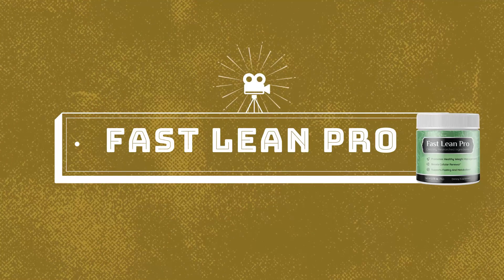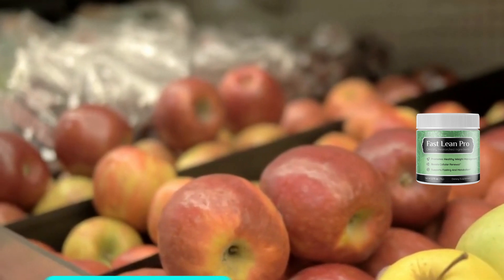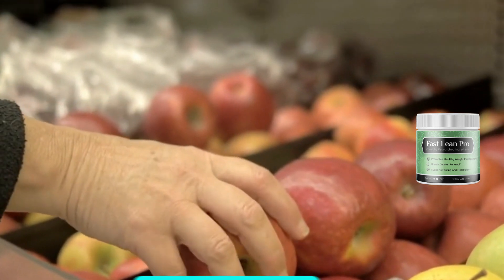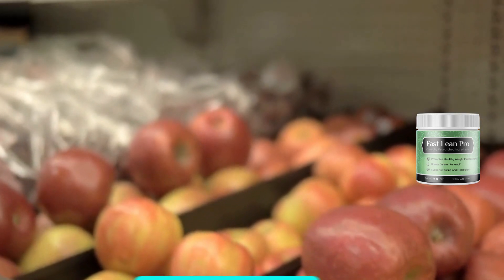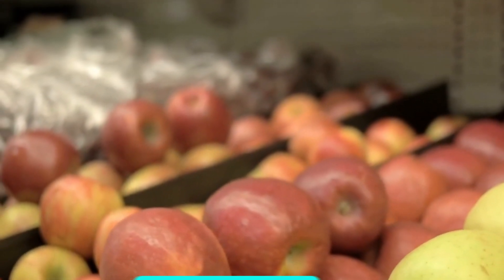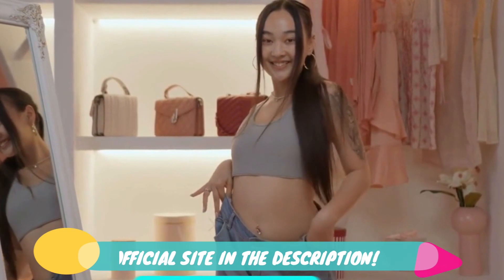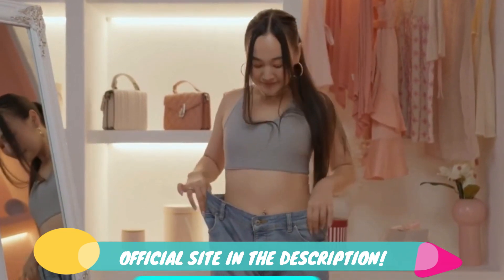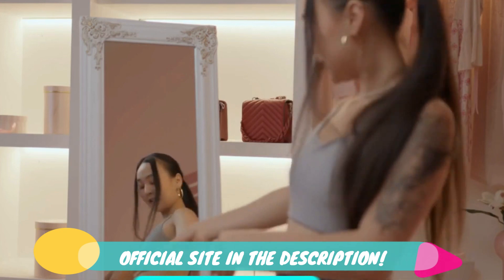Fast Lean Pro (WARNING NOTICE 2023) Fast Lean Pro Reviews - Fast Lean Pro: The Secret to WeightLoss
Greetings, everyone! Welcome to this in-depth evaluation of Fast Lean Pro, a natural solution designed to support healthy weight loss. My goal is to provide you with all the essential information about this product, enabling you to make an informed decision before making a purchase. I highly recommend watching the entire presentation, as it contains crucial insights you should be aware of.

00:01 – Fast Lean Pro
00:20 – Fast Lean Pro Review
00:55 – Fast Lean Pro Official Website
01:20 – Fast Lean Pro Reviews
01:55 – Fast Lean Pro How Works
02:10 – Natural Ingredients
02:50 – How to Take
03:10 – Benefits
03:25 – Treatment
03:40 – Guarantee
04:10 – Conclusion

✅ Embracing Healthy Weight Loss:
Fast Lean Pro isn't just another weight loss supplement – it's a game-changer in the quest for a healthier you. Our journey begins with the revelation of this powerful formula that promotes natural weight loss and supports overall well-being. Say goodbye to extreme diets – welcome a life of balanced weight management.

✅ Natural Ingredients, Remarkable Results:
At the heart of Fast Lean Pro lies a blend of natural ingredients that work in harmony to enhance your weight loss journey. Explore the botanical wonders that boost metabolism, curb cravings, and provide the nutrients your body needs to thrive, empowering you to make mindful choices.

✅ Empowering Weight Loss Resilience:
Witness the transformation as Fast Lean Pro becomes your ally in reaching your weight loss goals. Dive into how this supplement aids in fat burning, reducing calorie intake, and promoting a healthy appetite, enabling you to embrace an active lifestyle with renewed vigor.

✅ The Path to Sustainable Success:
Imagine a life where you're no longer bound by fad diets and frustrating weight loss plateaus. Fast Lean Pro paves the way for just that. Whether you're aiming to shed a few pounds or embark on a transformative weight loss journey, this supplement empowers you to maintain a healthy weight and embrace a vibrant life.

✅ The Science Behind Fast Lean Pro:
Uncover the scientific innovation that drives Fast Lean Pro's effectiveness. Explore how its advanced formulation targets fat metabolism and provides you with a proactive solution for achieving gradual, lasting results. It's not just a supplement – it's a commitment to a healthier lifestyle.